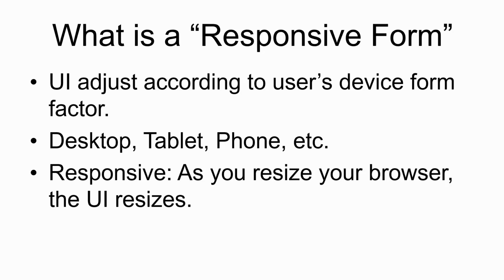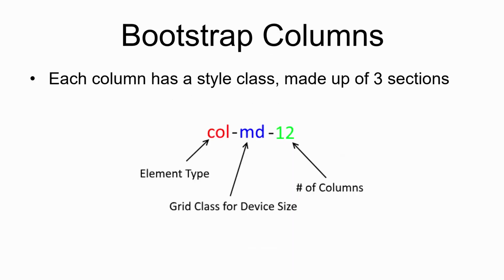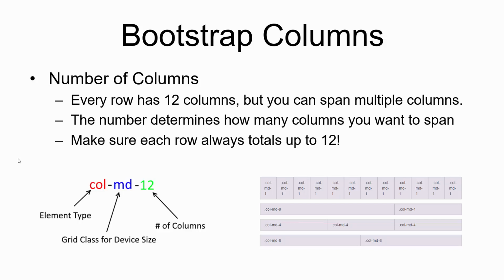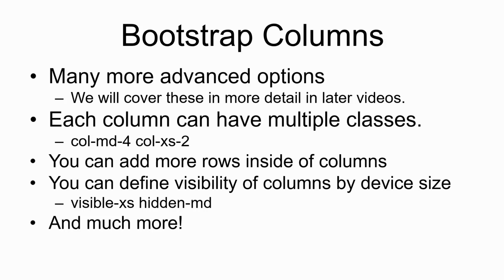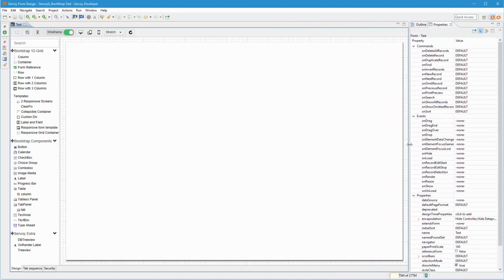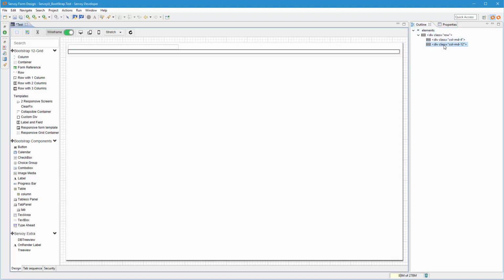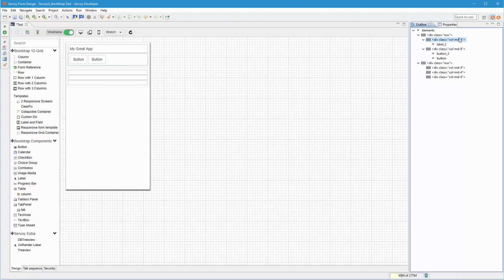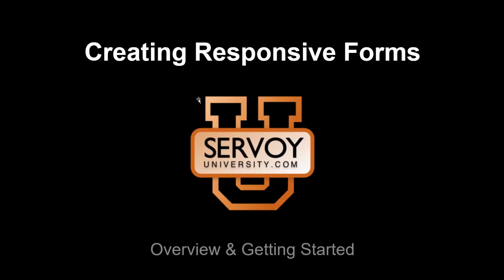Servoy Responsive Forms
Scott Butler shows how to create responsive forms in Servoy